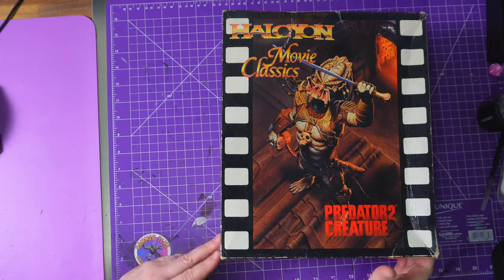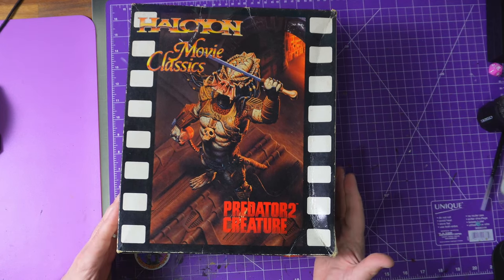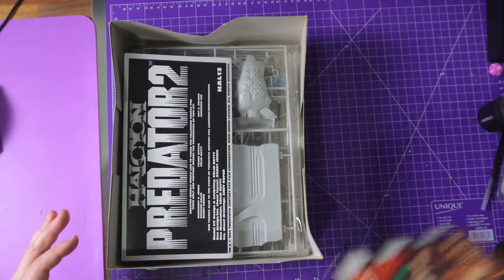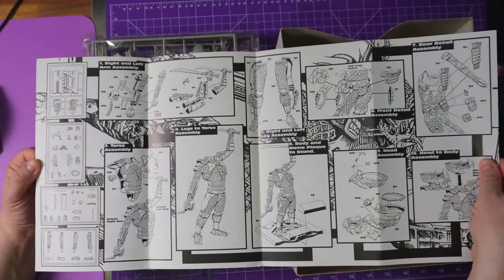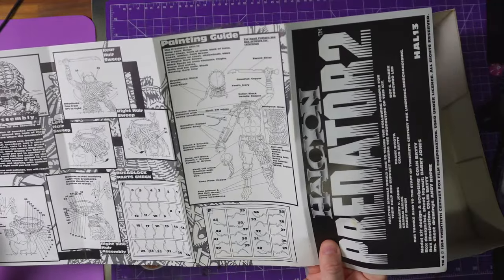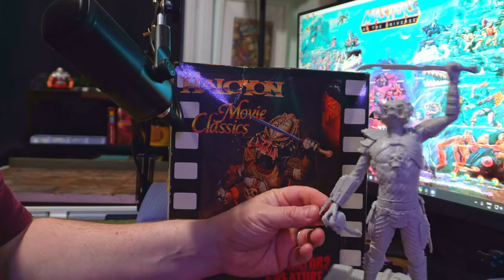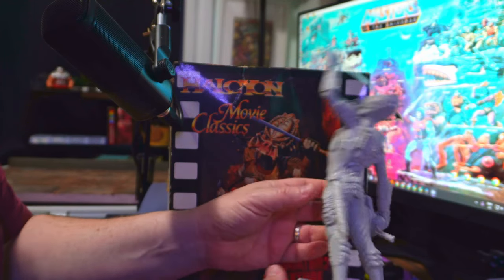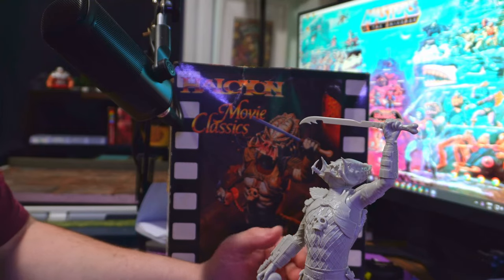The infamous Predator Model Kit from Halcyon circa 1994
Halcyon Kit HAL13. 1/9 scale. The UK kit company Halcyon produces kits for classic movie subjects. This plastic scale model kit is of the Predator 2 Creature and was released in 1994. This is my first time attempting something like this, so please wish me luck.